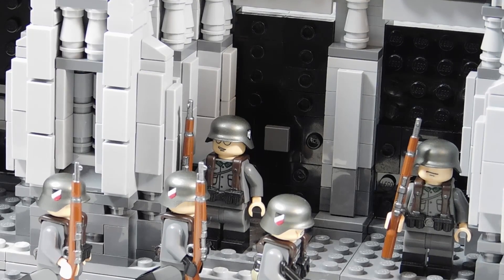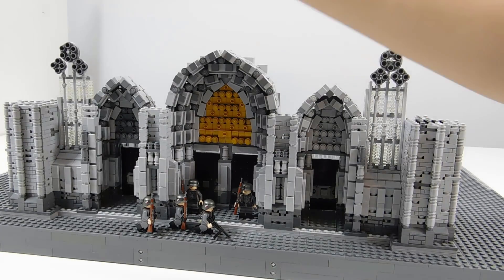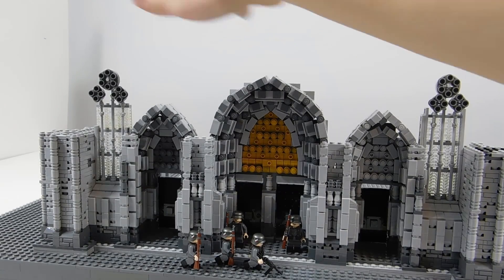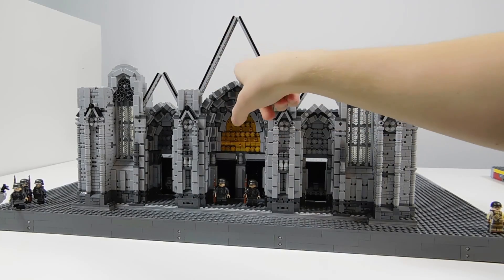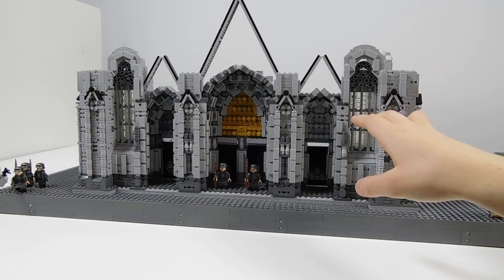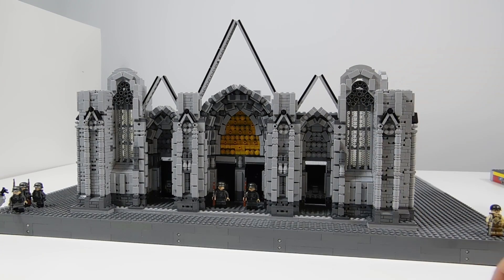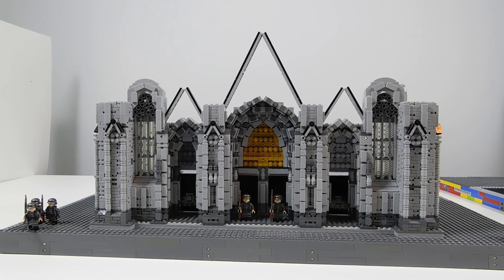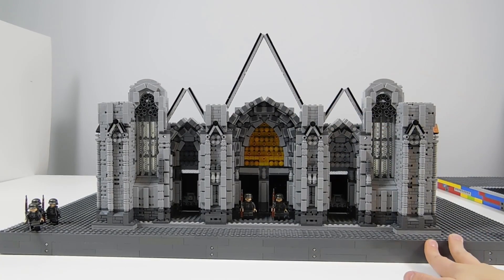LEGO Cologne Cathedral Episode: 7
This is episode seven in my building series of: Cologne Cathedral in LEGO. In this segment I work on the windows. In this video there is timelapse of the windows being built.